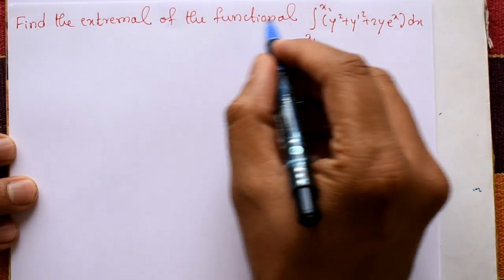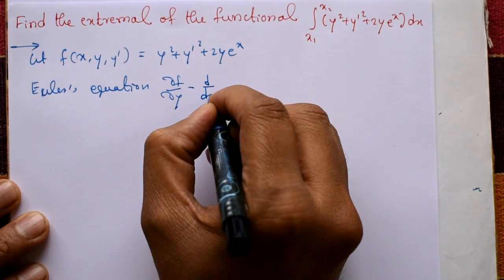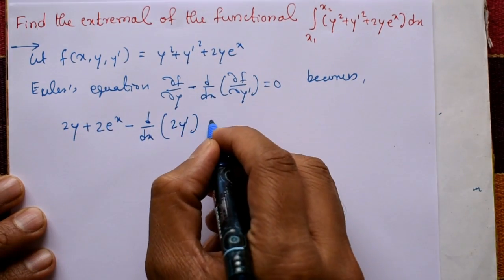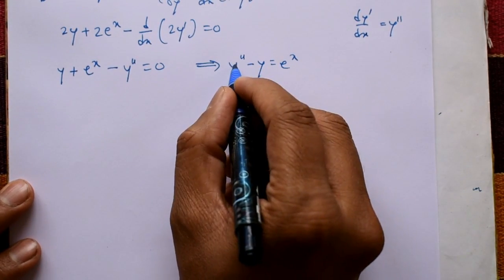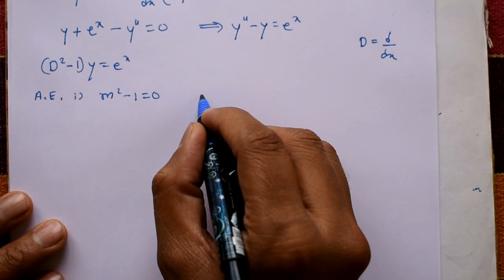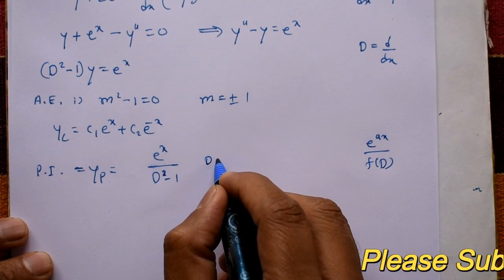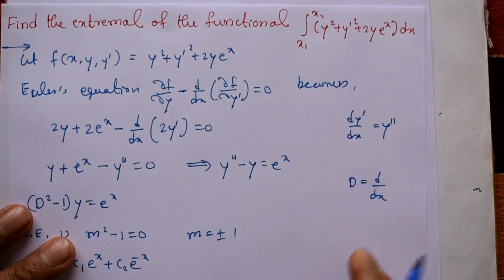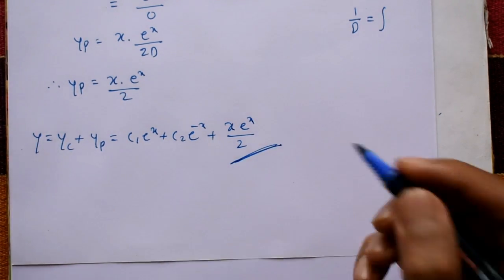How to find extremal of the functional calculus of variations good and easy example(PART-3)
In this video explaining calculus of variations simple and easy example. In this example using simple partial derivative and applying Euler's equation. This is good and simple example. Finding the extreme of a functional is an important problem in many areas of science and engineering including physics economics and control theory. It is used to optimize systems and processes such as finding the path of least resistance in a physical system or minimizing the cost of a manufacturing process.